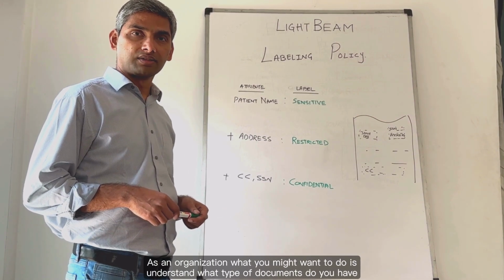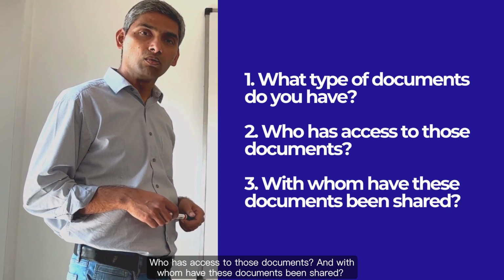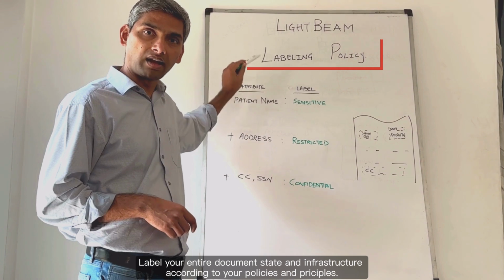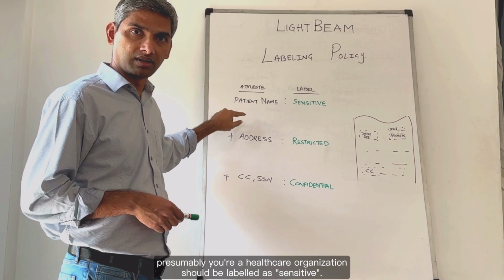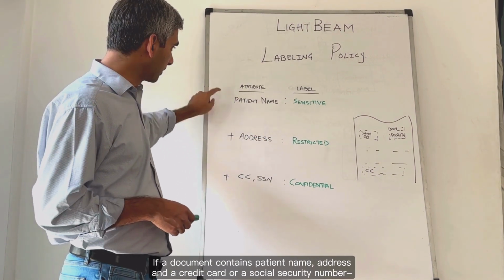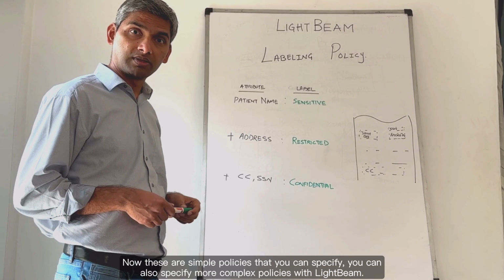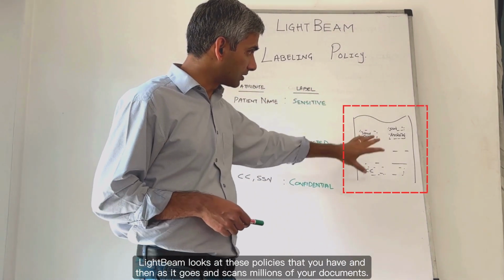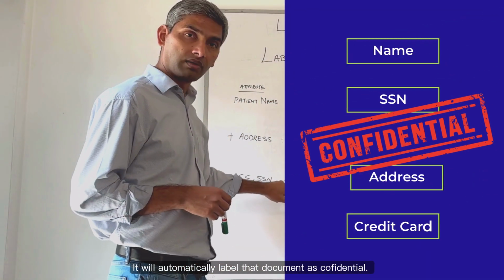Understanding LightBeam: Labeling your Data Repositories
In today's data-driven world, organizations face the daunting task of managing immense quantities of documents from day one of a new employee’s journey.

Understanding what documents exist, who has access to them, and how they are shared is essential for protecting sensitive information. Effective data governance starts with a classification strategy based on organizational policies and principles.

LightBeam automates this process, ensuring documents are accurately labeled according to their content without altering the original files.

DataGovernance, DataSecurity, InformationManagement, DocumentManagement, Lightbeam, DataLabeling, EnterpriseSolutions, CyberSecurity, Healthcare